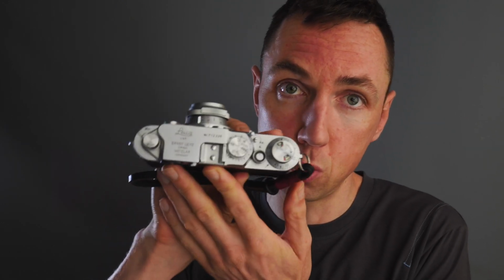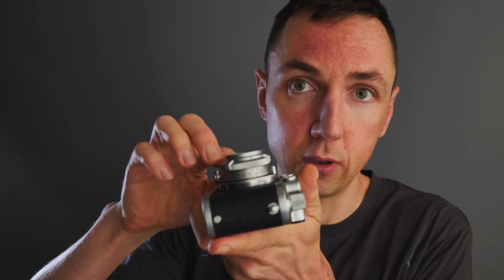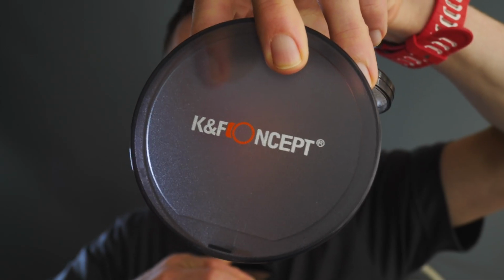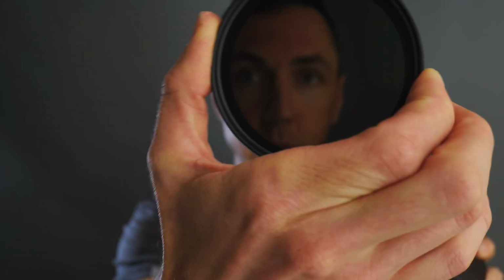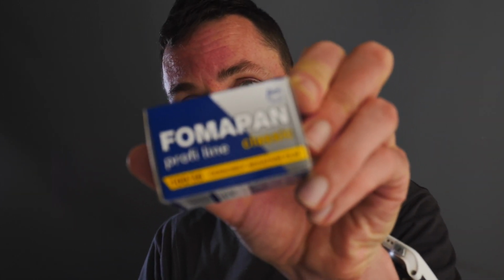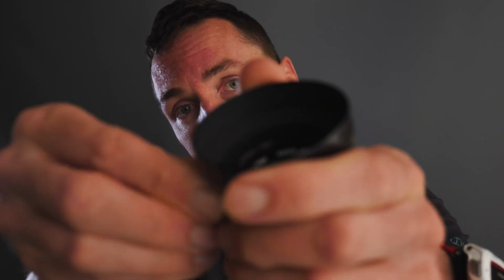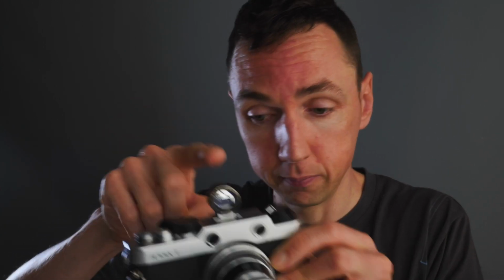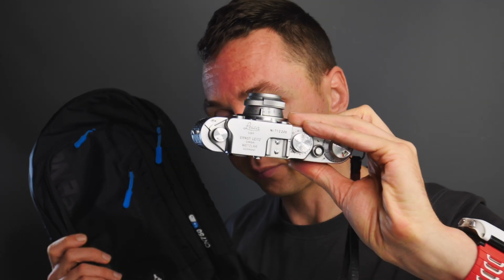🟡 7 Essentials when Packing for a Travel Photography Trip (*Film Photography - What I Use!)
After returning from a trip here are 7 things to consider for your next travel photography vacation!

General ramble/ chat about what I pack when planning a vacation and taking cameras.  Split into 7 main groups I go through all the items I consider when packing for a photography holiday.  It can be general travel photography gear or perhaps portrait photography overseas or landscape photography overseas.  The items discussed relate specifically to film photography gear and I mention some of the equipment I use.  Film photography packing list / Film photography checklist might be a better title!

Variable ND Filter - (UK) (Amazon) / (US) (Amazon)
Backpack - (UK) (Amazon) / (US) (Amazon)
Exped Dry Bags - (UK) (Amazon) / (US) (Amazon)
Temba Cube - (UK) (Amazon) / (US) (Amazon)